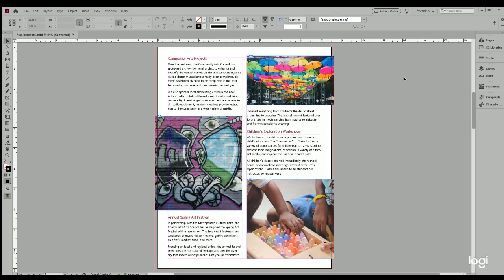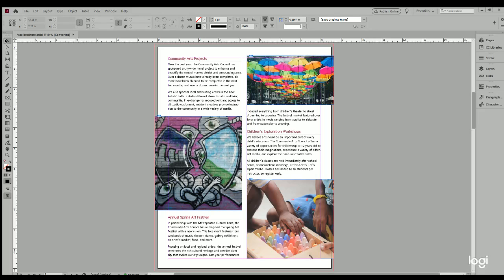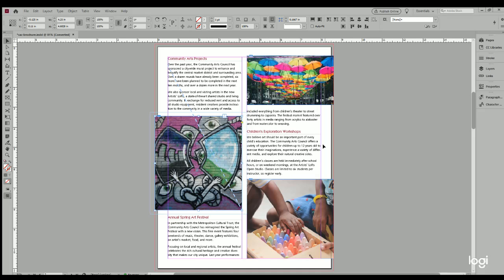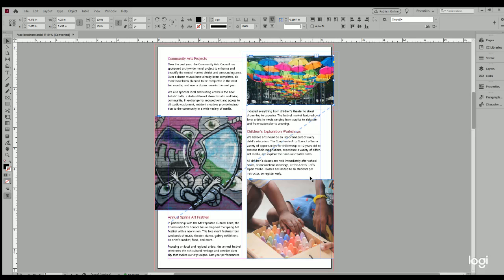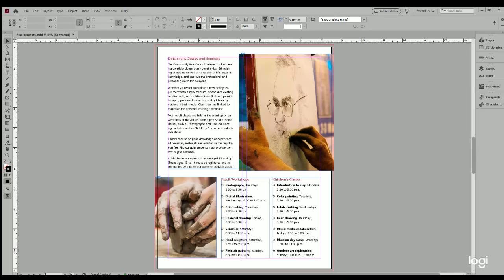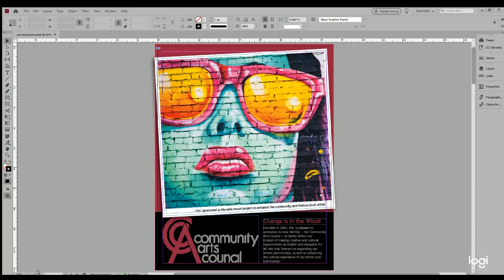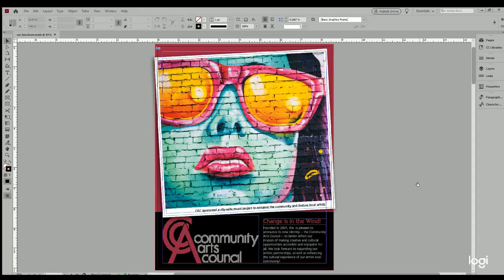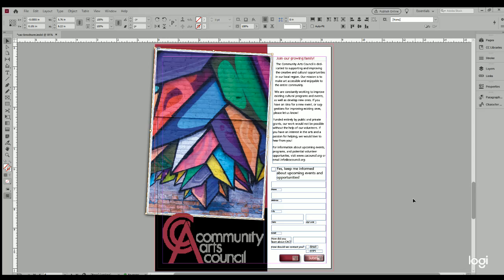2020 04 D6 Part6